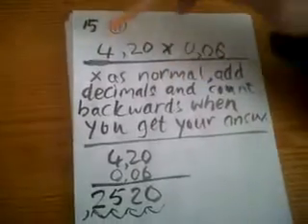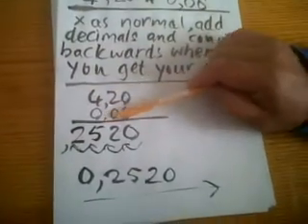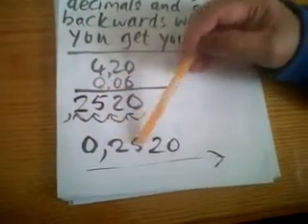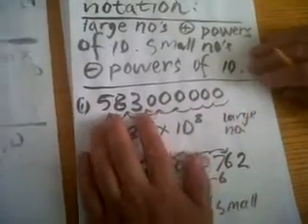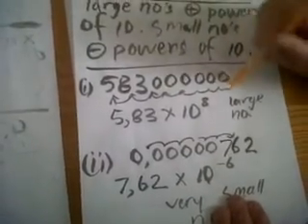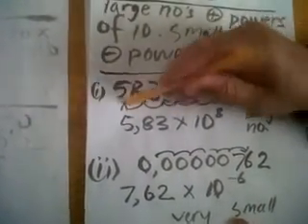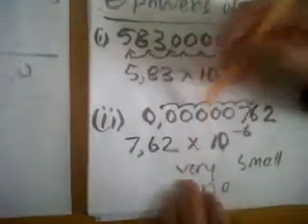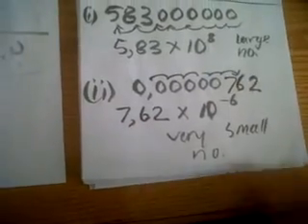ICS Intervention (8)